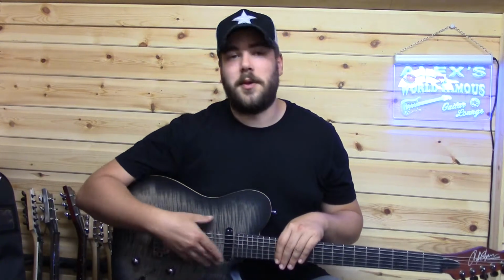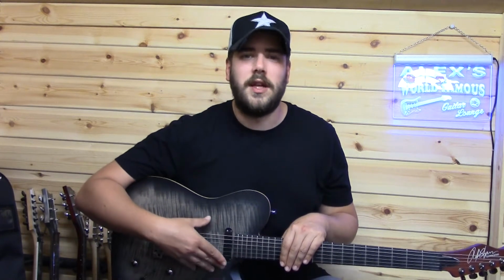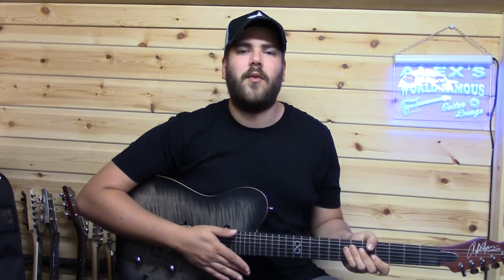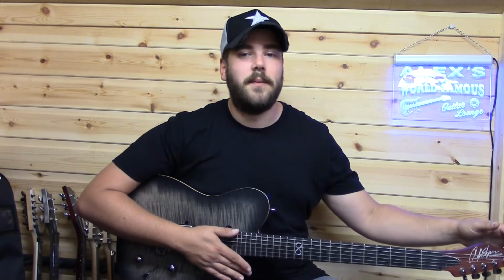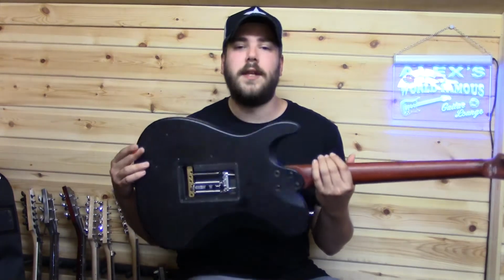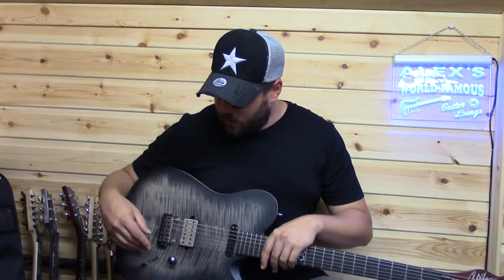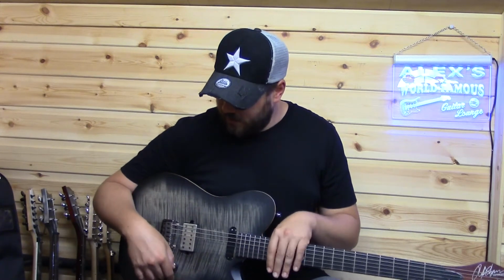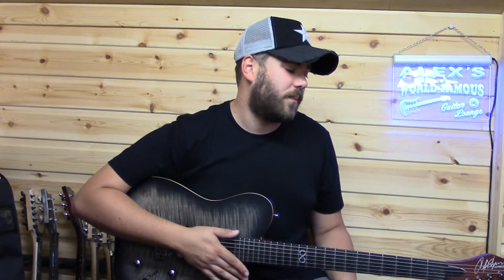Chapman ML3 Bea - 6 Month Review - Feat. Boss Katana Tone Test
I've had this guitar for 6 months now and thought I'd share my thoughts on it again and how they may have changed during this time. Includes a tone test with the Boss Katana amp range that I'm loving right now!